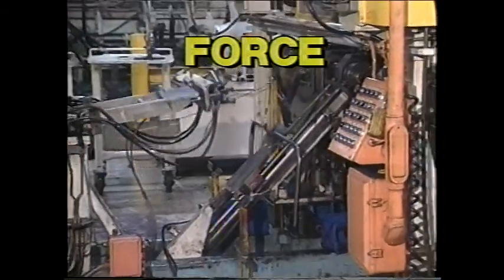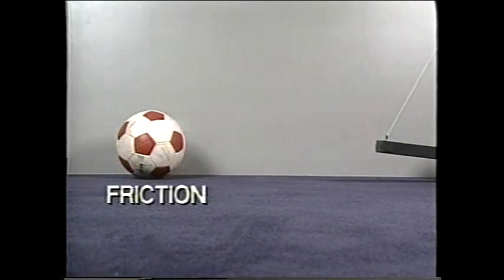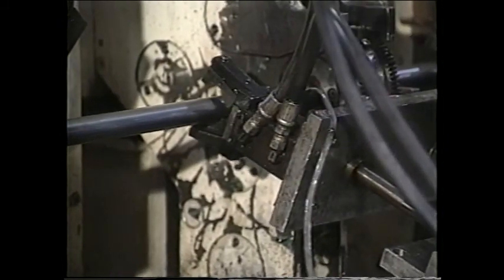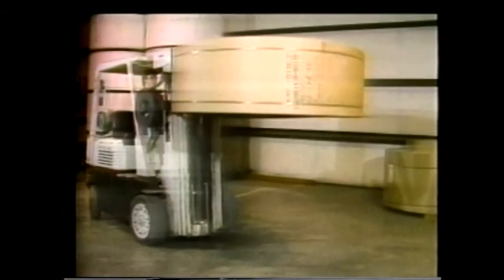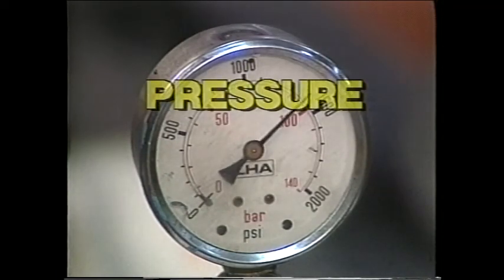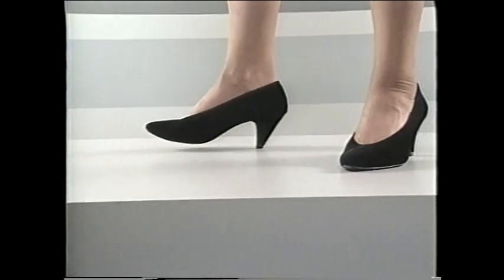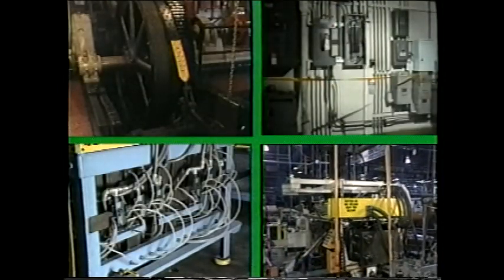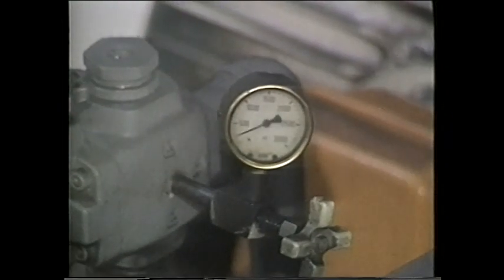1970's Tel-A-Train series Physical World of A Machine Lesson 01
1970's Tel-A-Train series Physical World of A Machine Lesson 01